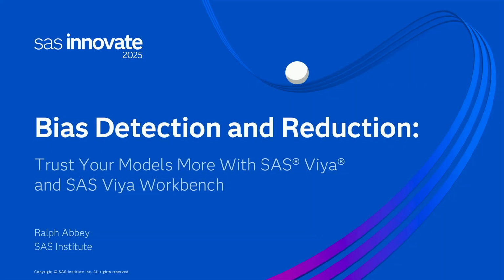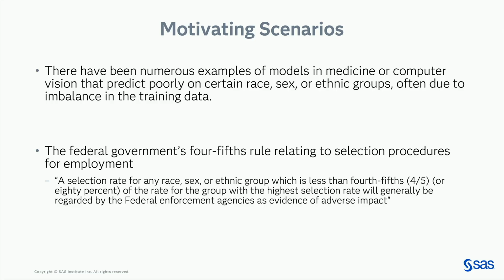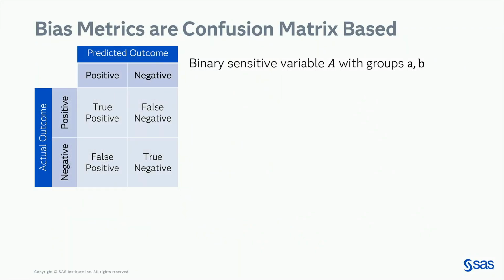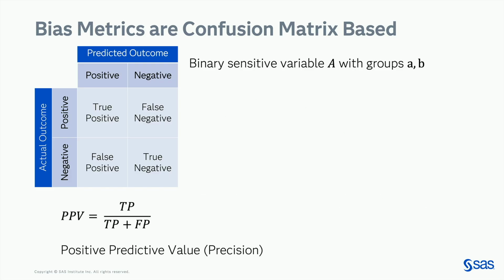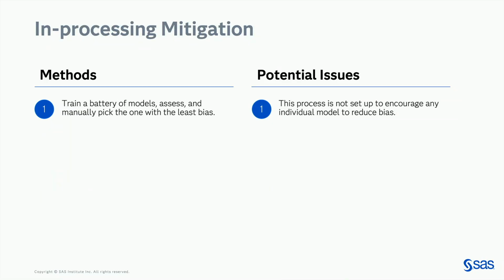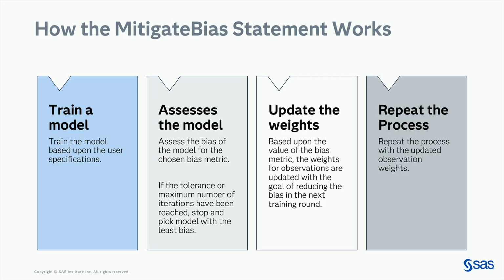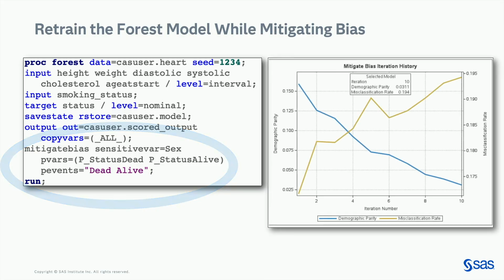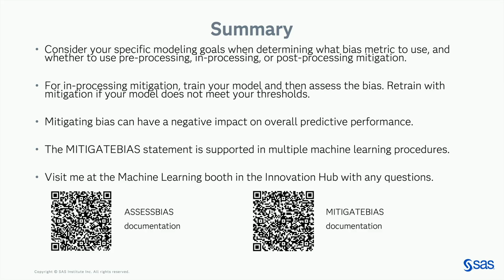Bias Detection and Reduction: Trust Your Models More With SAS Viya and SAS Viya Workbench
Join this session where we will highlight how you can use the new ASSESSBIAS procedure to assess bias in trained machine learning models. You will see will how to use the MITIGATEBIAS statement to tell the procedure to reduce the bias while running model training. The ASSESSBIAS procedure and MITIGATEBIAS statement are available for programmatic usage in SAS® Viya® and SAS Viya Workbench. Presenting Company:  SAS